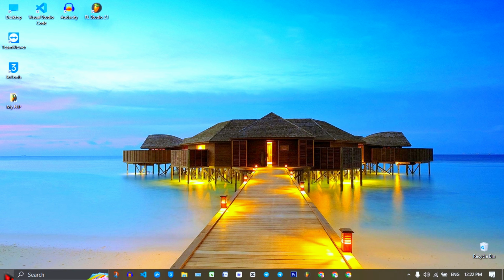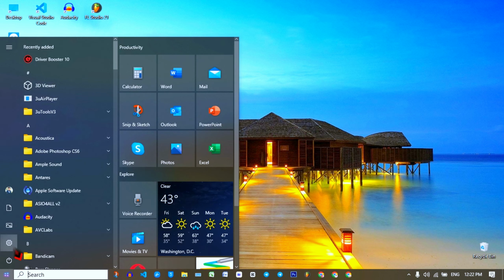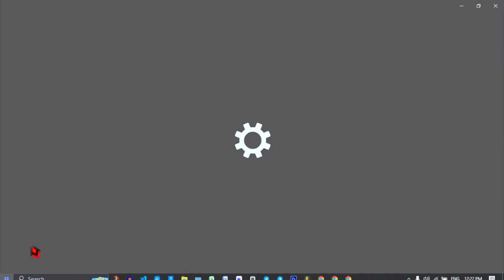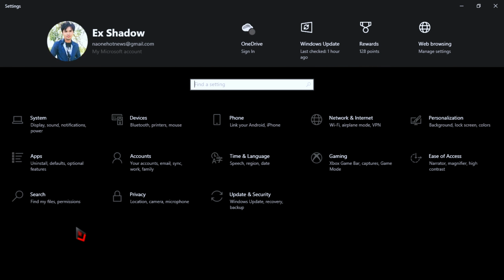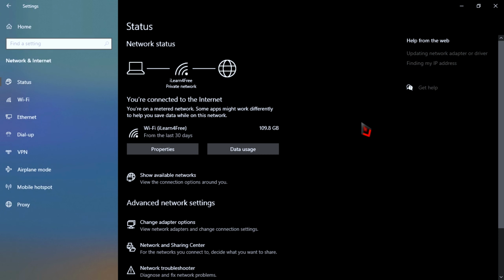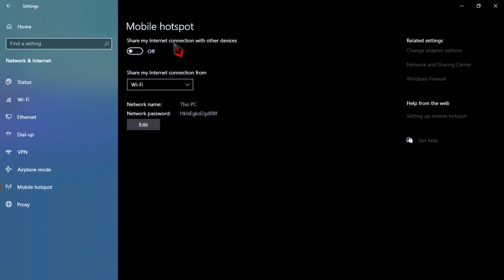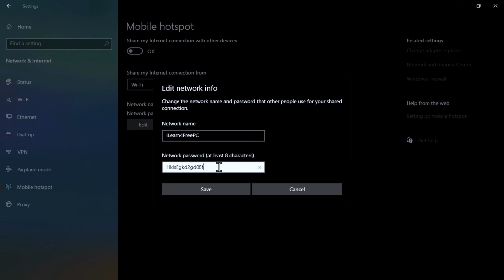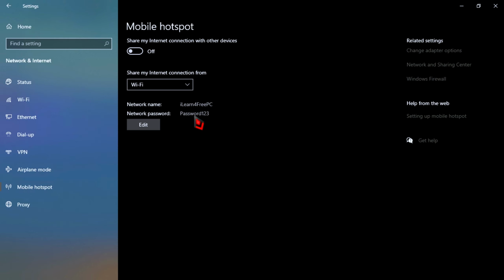How to share Mobile Hotspot from Computer or Laptop to another device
how to turn on Mobile Hotspot on window 10
how to change Mobile Hotspot password
how to change Mobile Hotspot name
how to change Mobile Hotspot password on window 10
how to change Mobile Hotspot name on window 10